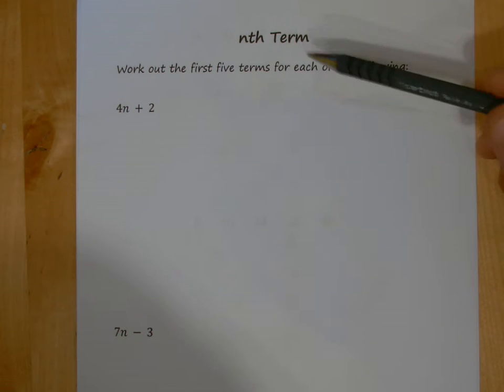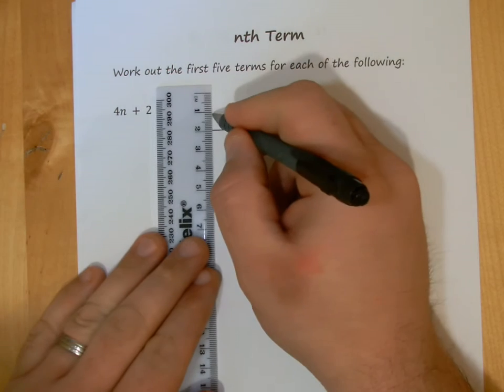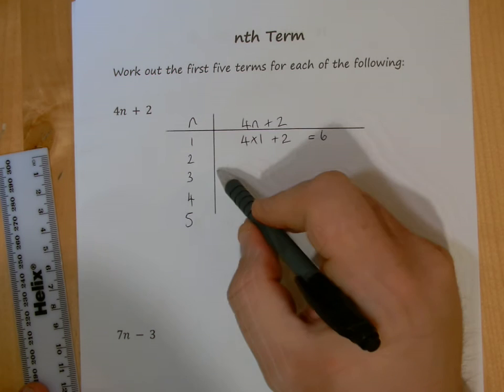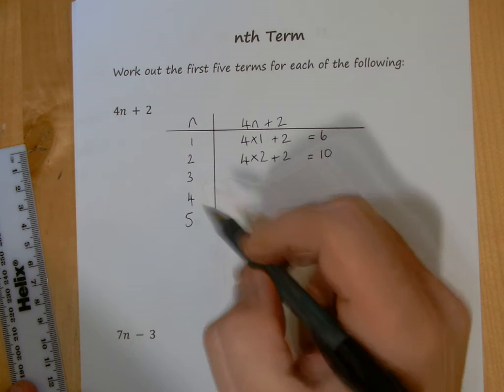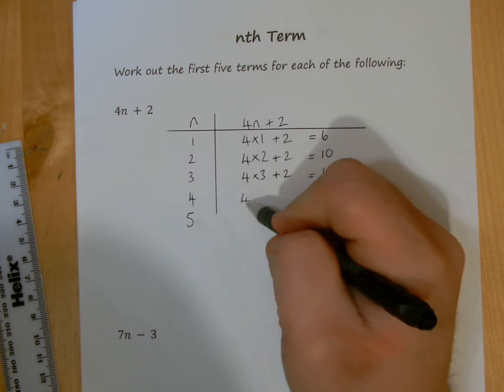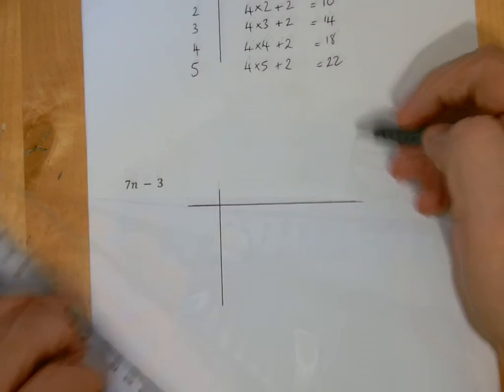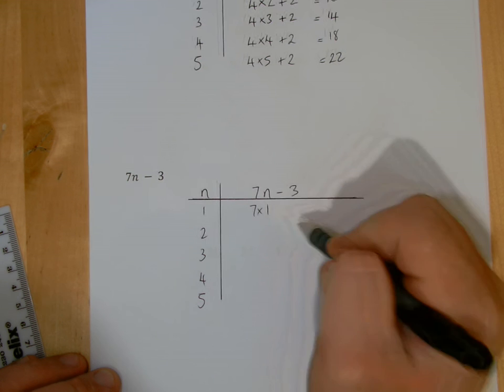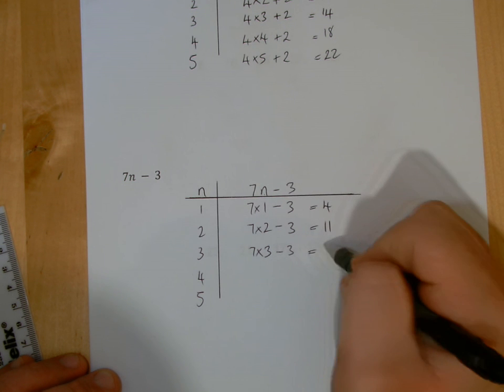nth term - finding first five terms